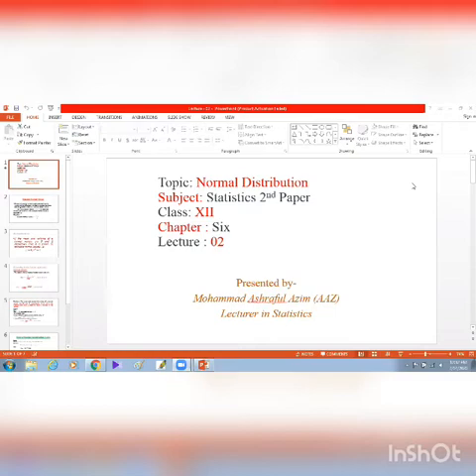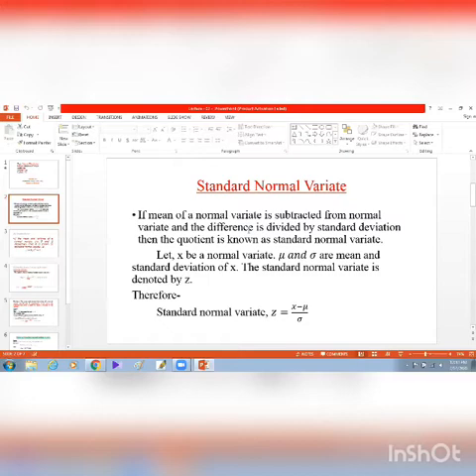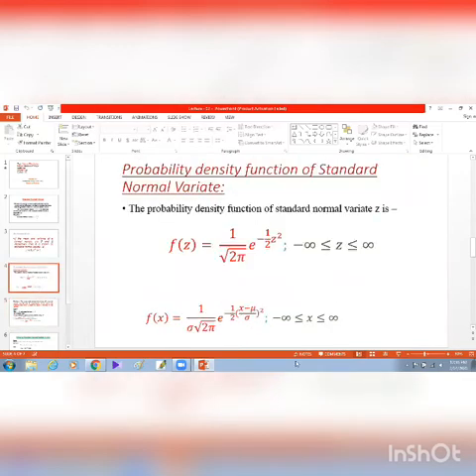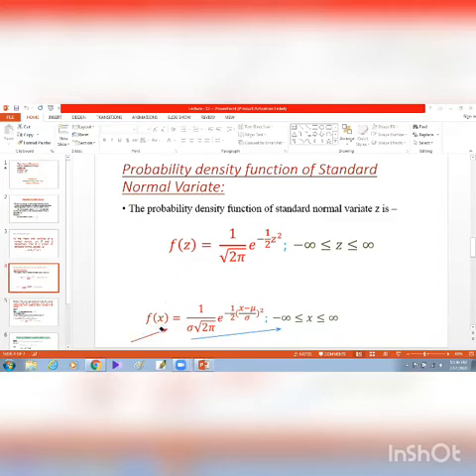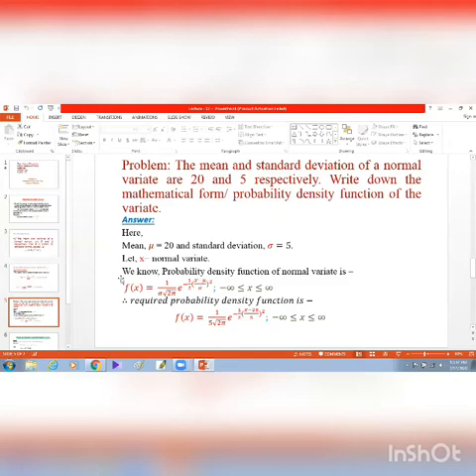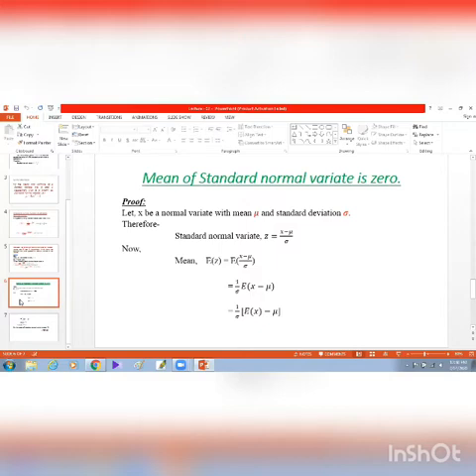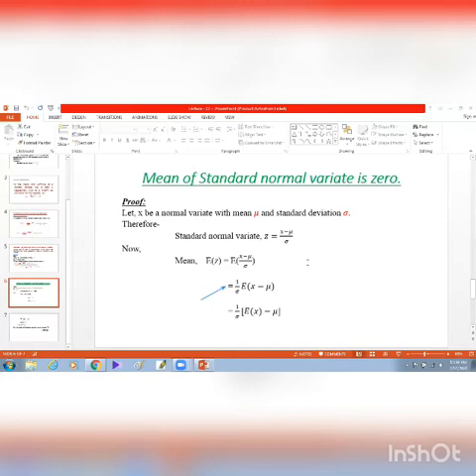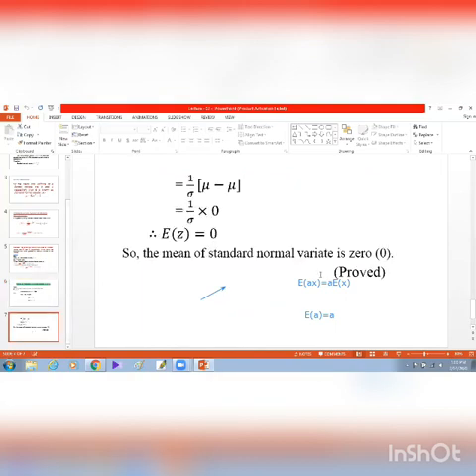Class : XII statistics 2nd paper ; Normal dist. Lecture -02.